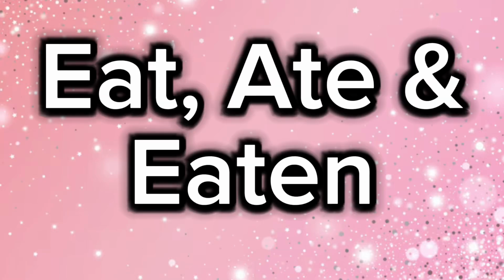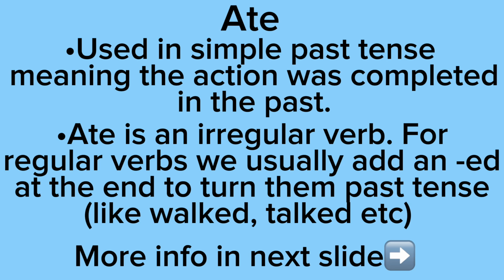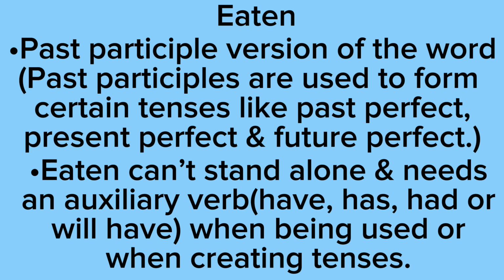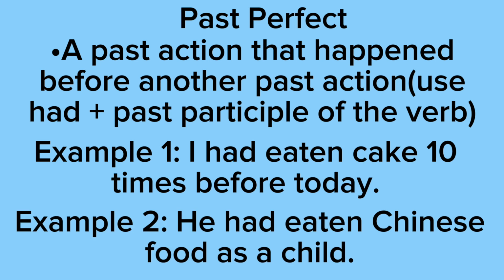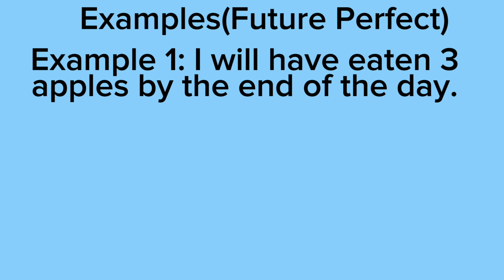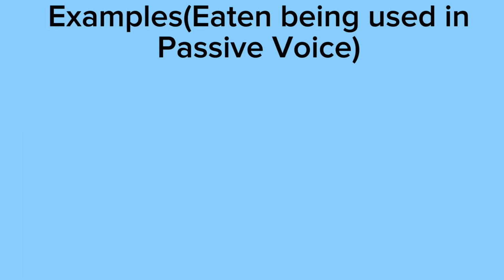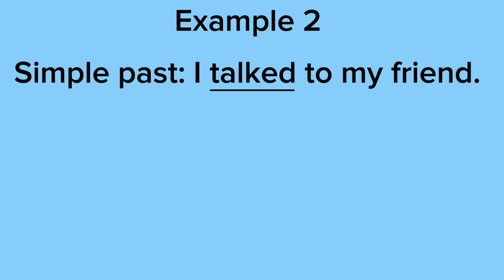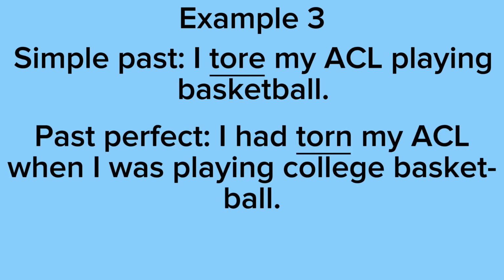Should I Use Eat, Ate or Eaten? English & Grammar